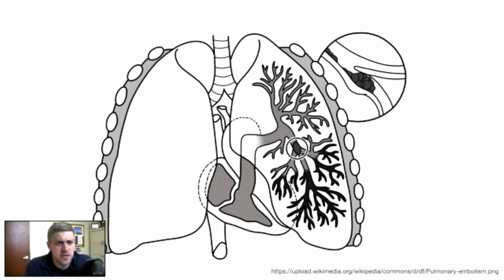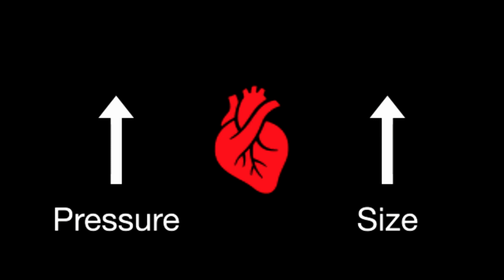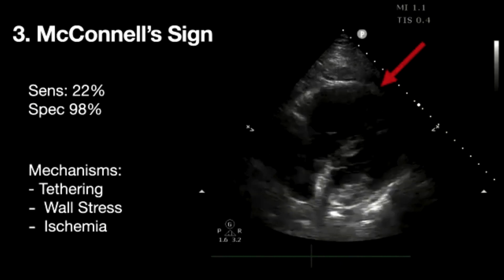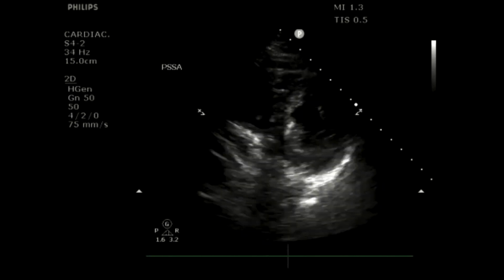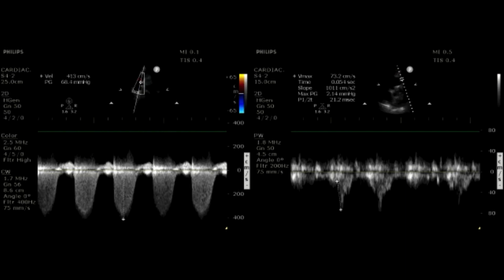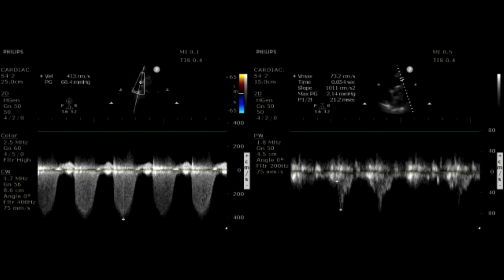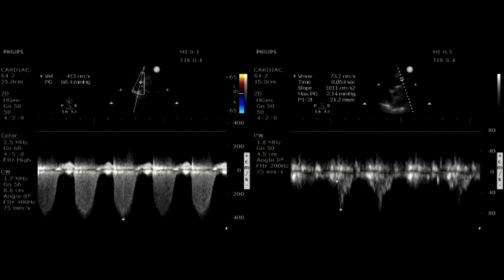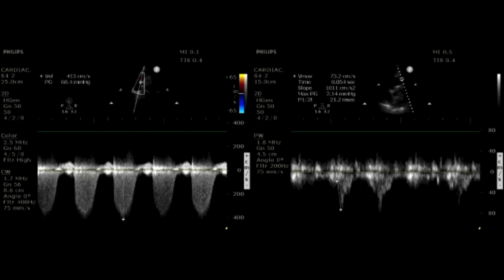POCUS for PE: the 60/60 sign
What are the features of right heart strain in pulmonary embolism and why does this happen?  In this lecture from our ultrasound lecture series Dr. Matthew Tabbut, MD and Dr. Ashish Aneja, MD from the ED and Cardiology talk about using bedside ultrasound to assess patients with pulmonary embolus.